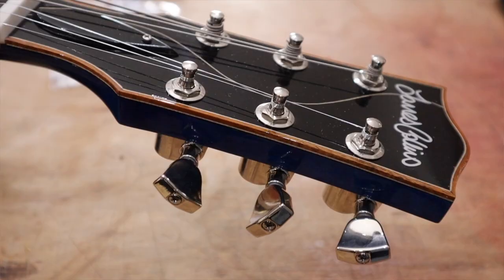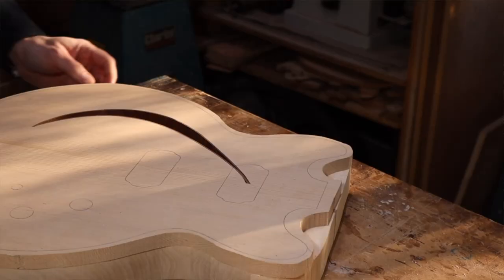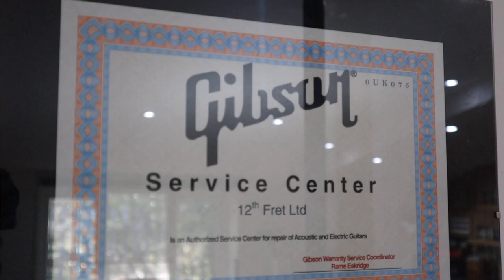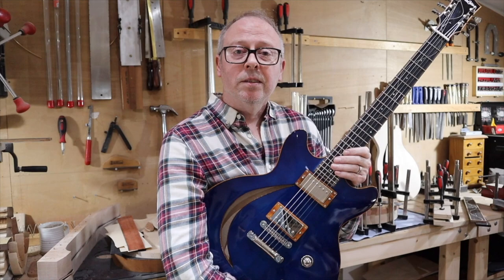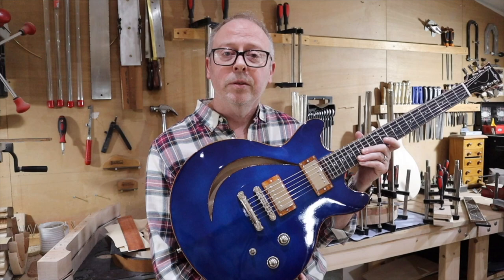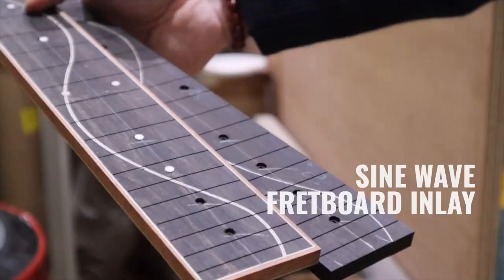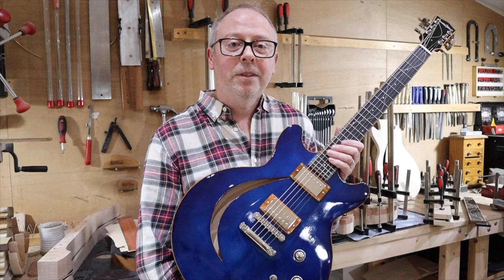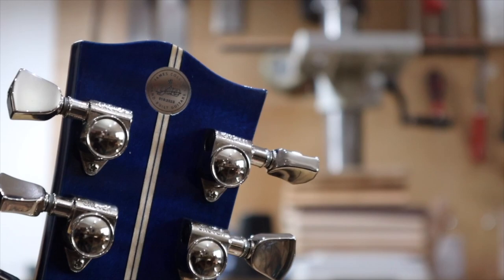James Collins Guitars - Sapphire GTO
An introduction from James about the making and inspiration of the Sapphire Signature GTO.